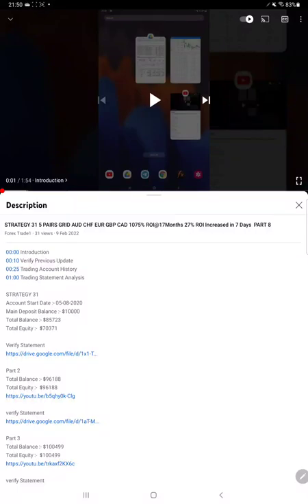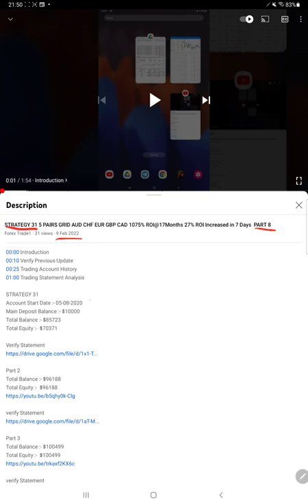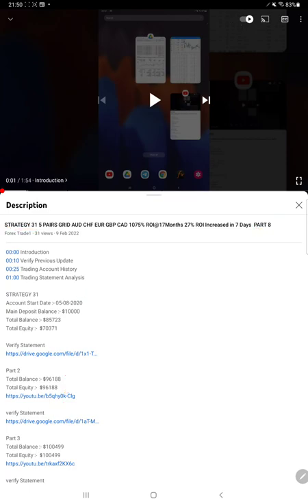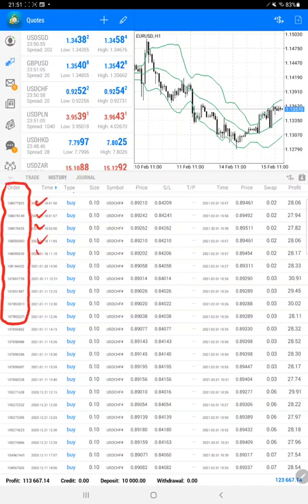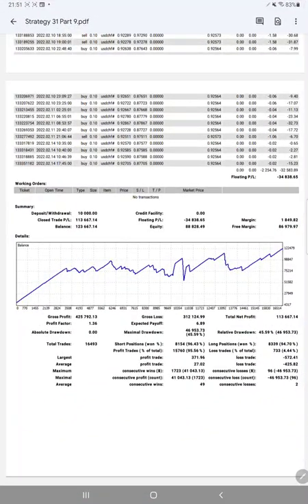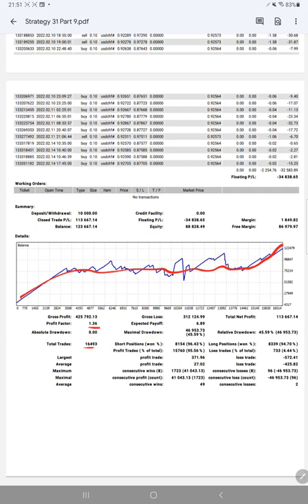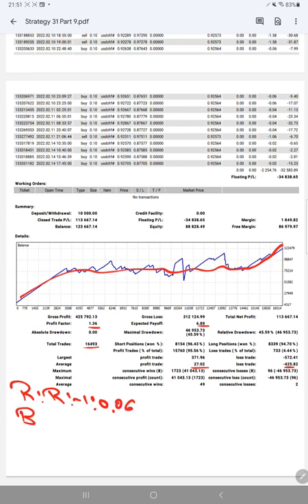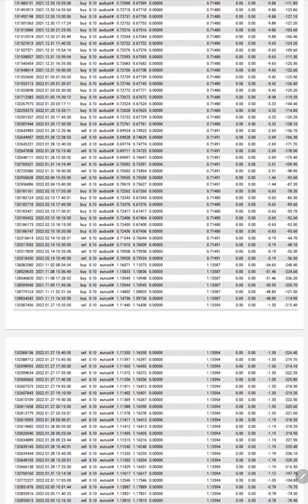STRATEGY 31 5 PAIRS GRID AUD CHF EUR GBP CAD 1111% ROI@17Months 36% ROI Increased in 6 Days PART 9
00:00 Introduction
00:10 Verify Previous Update
00:30 Trading Account History
01:00 Trading Statement Analysis